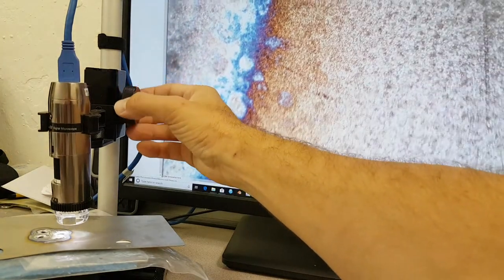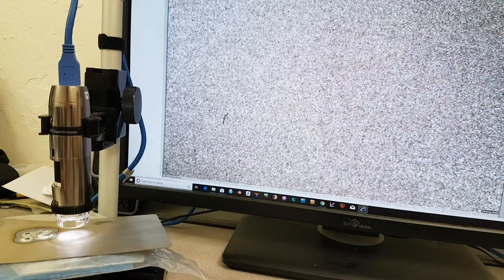OHMA - Dimples on Titanium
Quasi regular dimples and irridescent features mostly on side where gas was applied. More normal heat related oxidation colour bands on other side.

ERRATA: The large grey bulk structures are likely 5 sided.